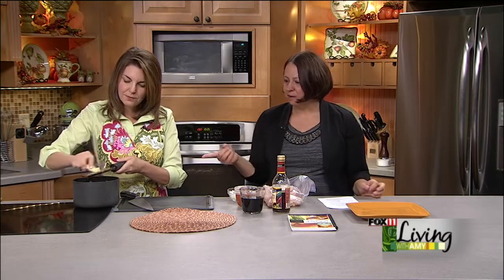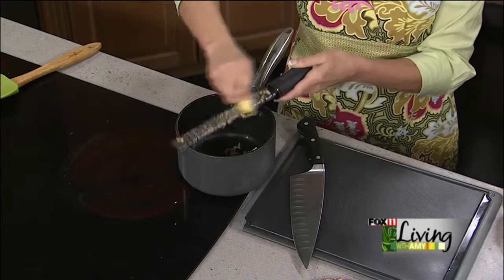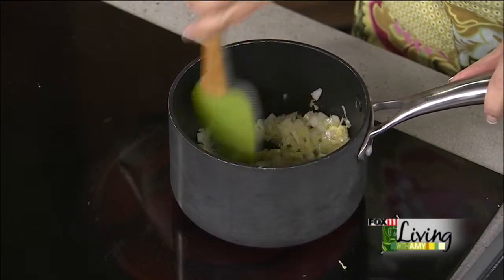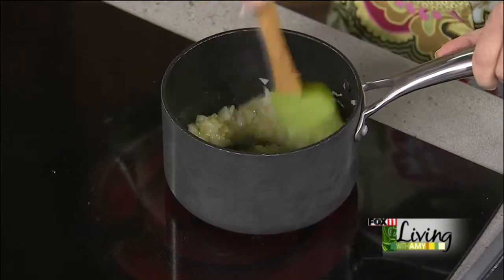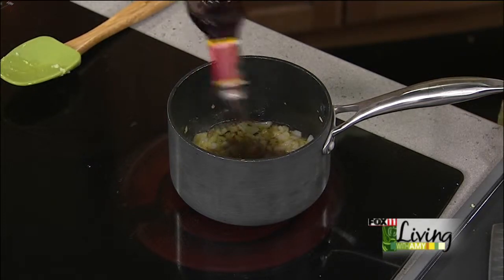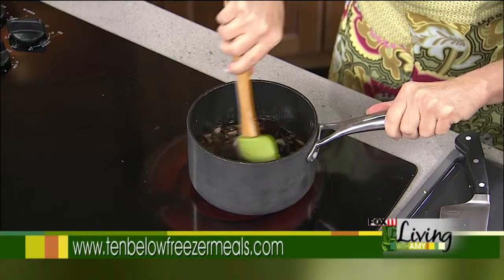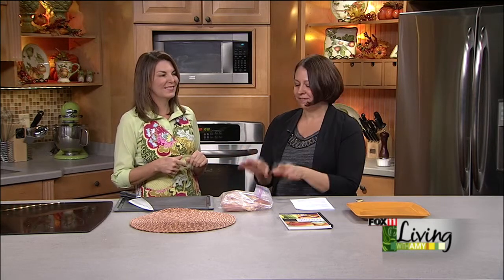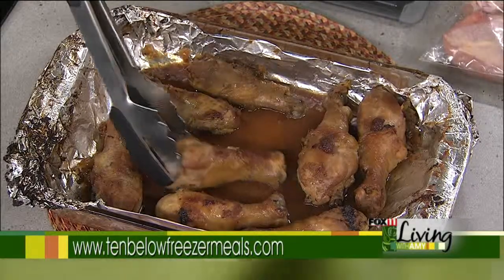Apricot Drummies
Recipe from 10 Below Freezer Meals.